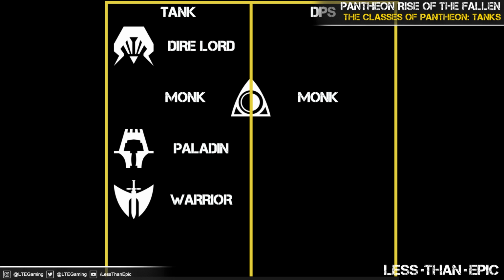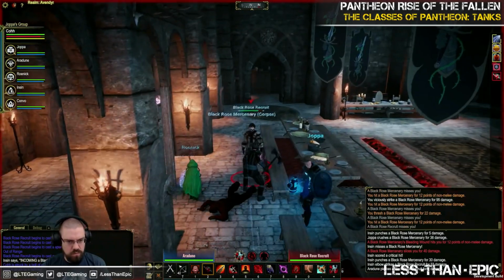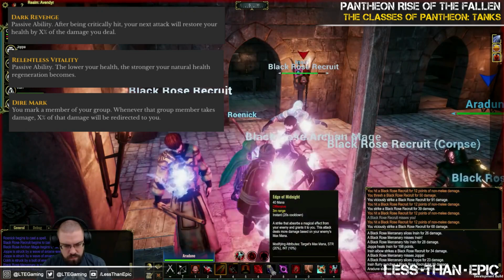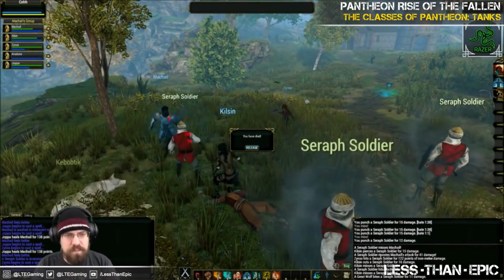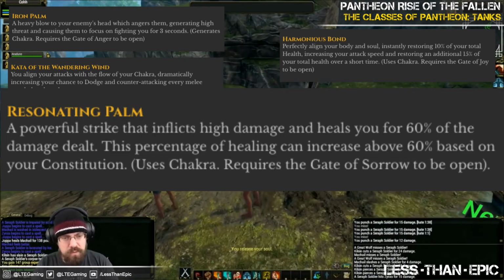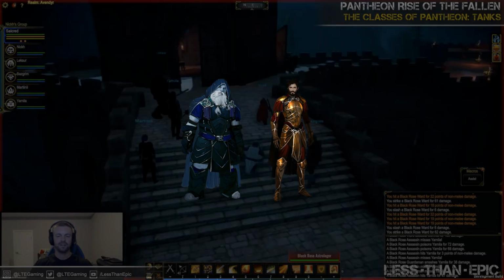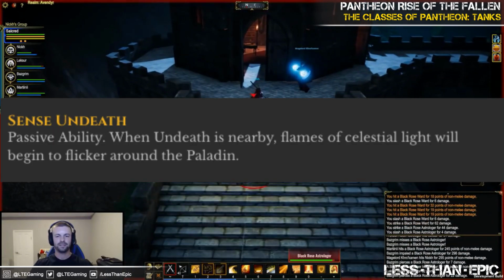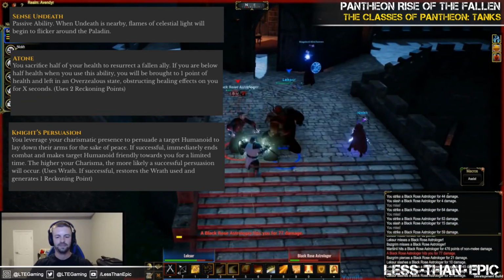One Tank to Rule Them All - The Classes of Pantheon - Tanks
In this video nova discusses the DPS classes in Pantheon Rise of the Fallen. This is part of a 5 week series on the Classes of Pantheon. The schedule is:

Week 5: Wrap Up

Which tank class are you most excited for? Let me know below!